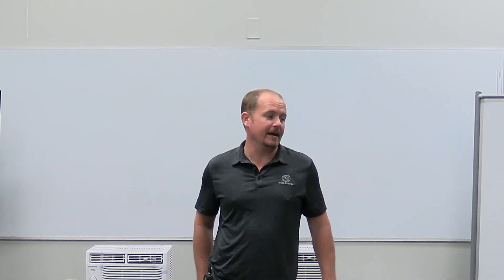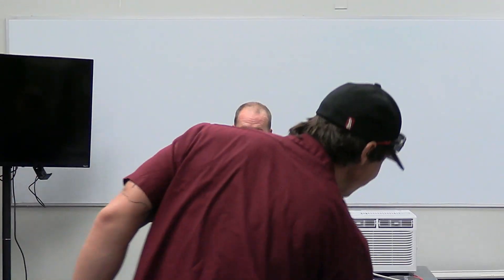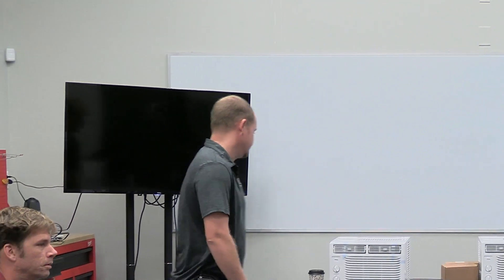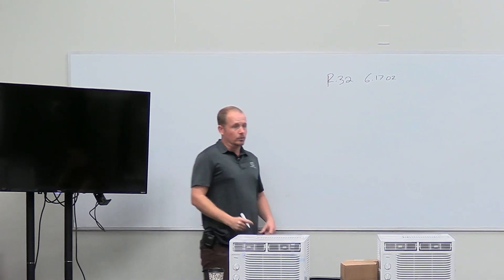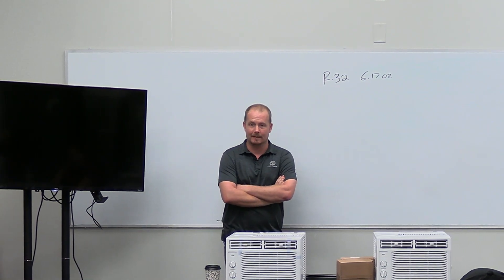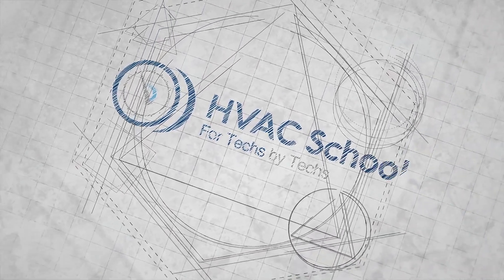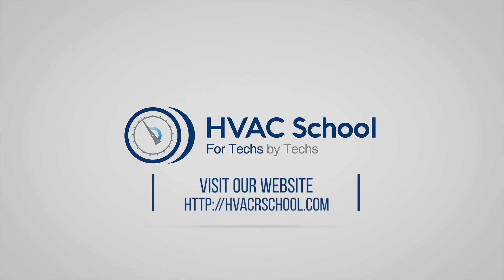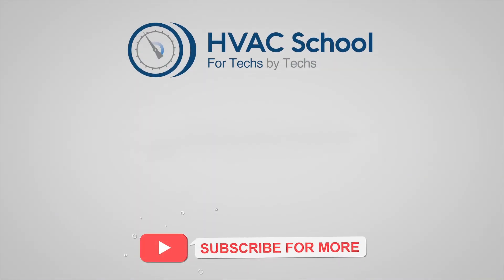Flammable Refrigerant Safety Basics - Kalos Meeting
In this Kalos Meeting we review Flammable Refrigerant Safety Basics on R32 and discuss the new “modular trainer” initiative.